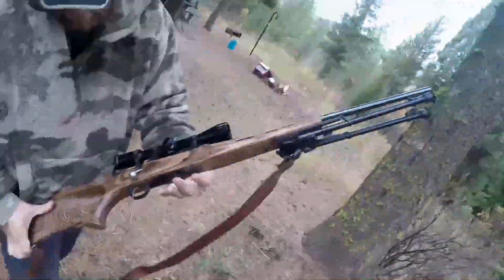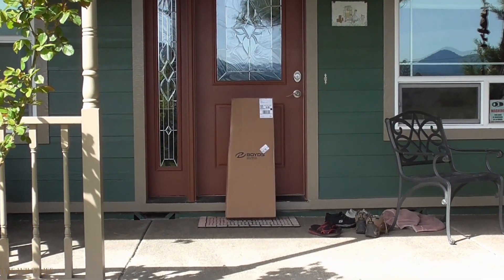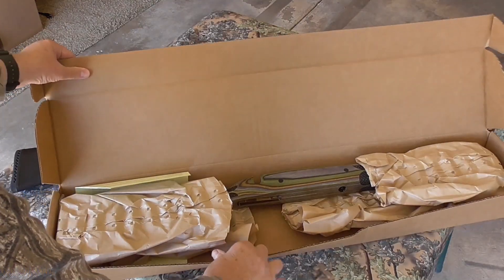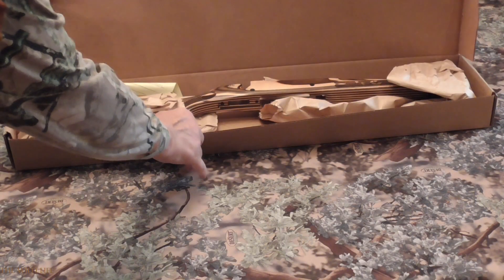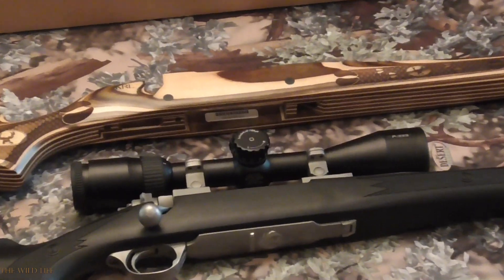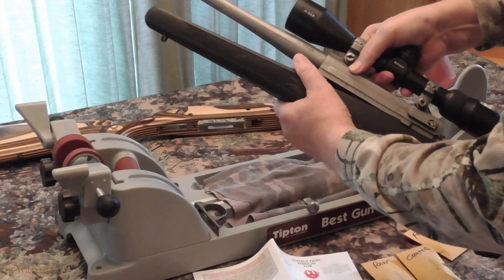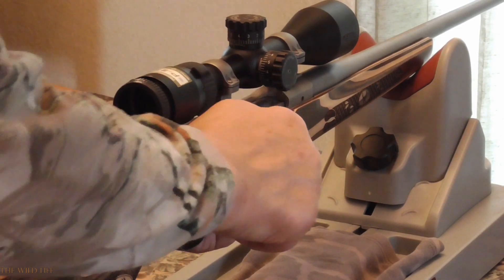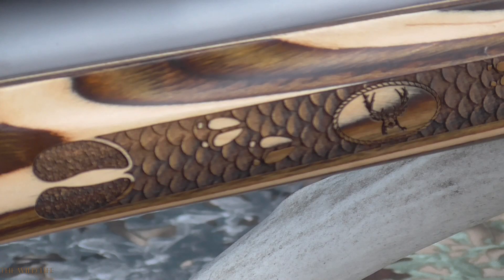My Boyds Stock Deer Rifle Build | The Hunting Page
Ken Lewis from THE WILD LIFE installs his second Boyds Stock on one of his rifles, this time a Prairie Hunter model in "Coyote" for his Ruger M77 Hawkeye deer rifle in .270 Winchester.